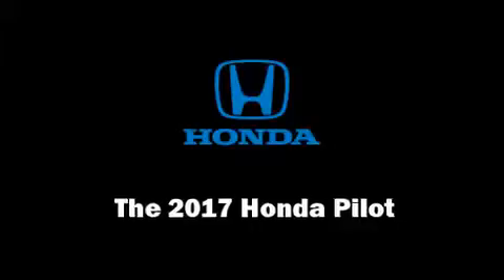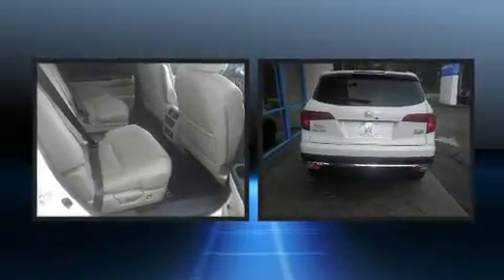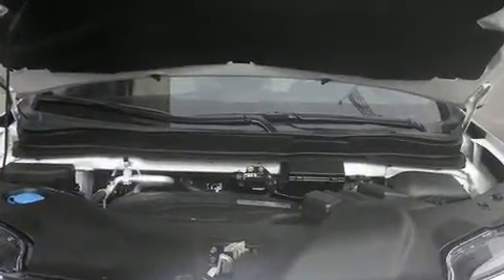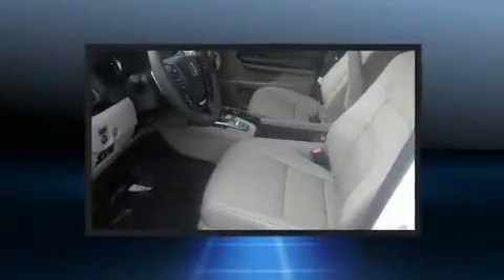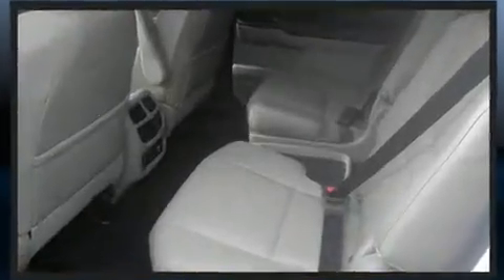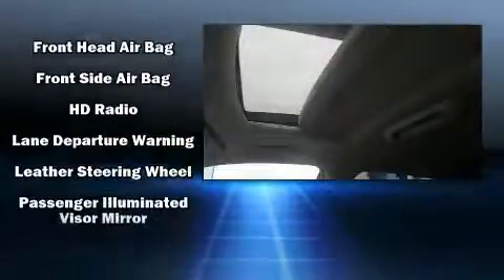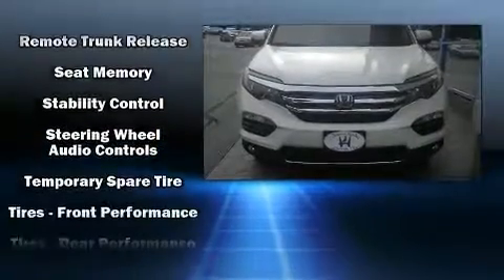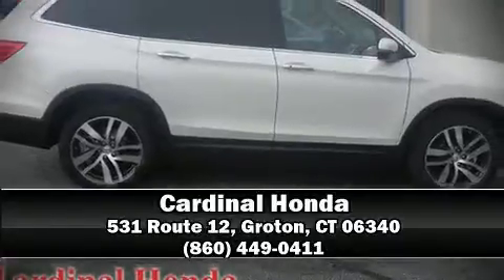2017 Honda Pilot Elite AWD in Groton, CT 06340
Cardinal Honda
531 Route 12

Load your family into the 2017 Honda Pilot. Smooth gearshifts are achieved thanks to the refined 6 cylinder engine, and all wheel drive keeps this model firmly attached to the road surface. Top features include rain sensing wipers, a built-in garage door transmitter, an automatic dimming rear-view mirror, turn signal indicator mirrors, skid plates, lane departure warning, blind spot sensor, and seat memory. Features such as automatic climate control and leather upholstery prove that economical transportation does not need to be sparsely equipped. Back seat passengers will appreciate the rear audio controls, allowing them to make easy adjustments to the stereo system. Rear passengers enjoy the seat heating functionality, keeping them warm during the winter months. Third row seats provide an even greater maximum passenger capacity. For drivers who enjoy the natural environment, a power moon roof allows an infusion of fresh air. Audio features include an AM/FM radio, steering wheel mounted audio controls, and 10 speakers, providing excellent sound throughout the cabin. Rear LCD monitors provide entertainment that your passengers will appreciate no matter how far the drive. Honda ensures the safety and security of its passengers with equipment such as: dual front impact airbags, front side impact airbags, traction control, brake assist, ignition disabling, and 4 wheel disc brakes with ABS. Adaptive cruise control maintains a pre set distance behind the car ahead of you, simplifying highway driving and enhancing safety. Our aim is to provide our customers with the best prices and service at all times. Please don't hesitate to give us a call.